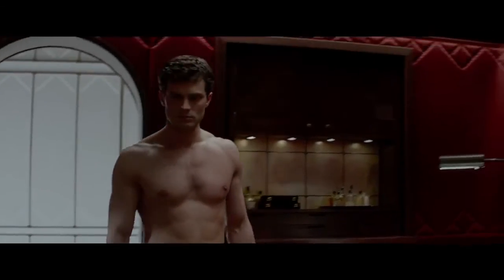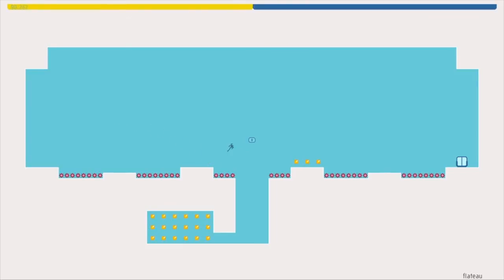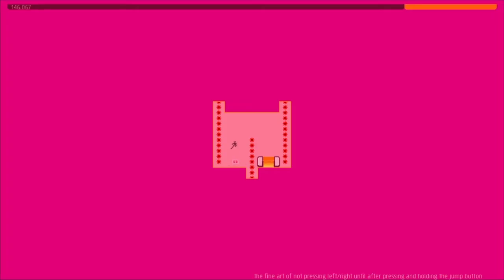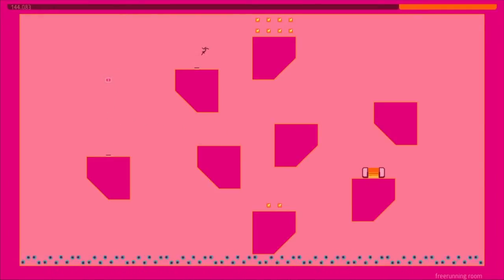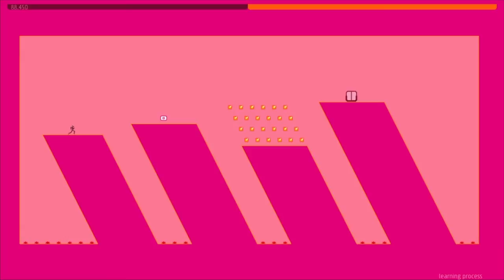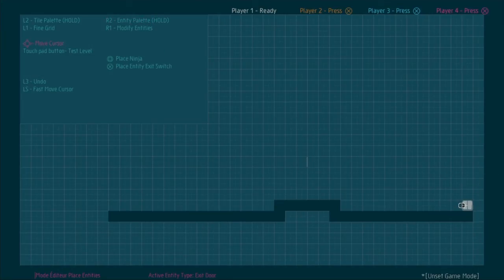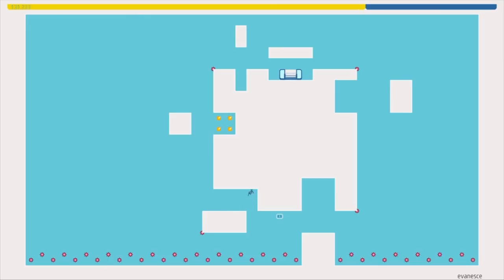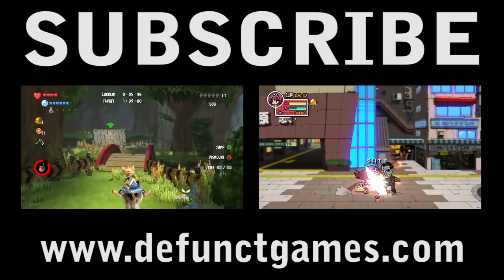Review: N++ (PlayStation 4)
Defunct Games reviews N++, out this week on PlayStation 4.

N++ trades flashy graphics for precise gameplay, making it one of the best 2D platformers of all time. Add in more than a thousand platforming puzzles and an online level editor and this is one of the complete and satisfying games of 2015. I can't even imagine what N+++ could do to top this.